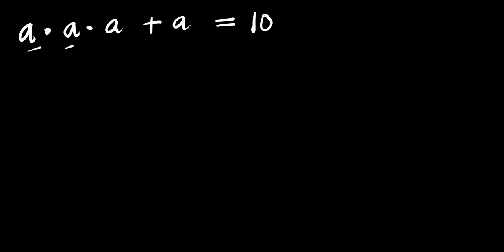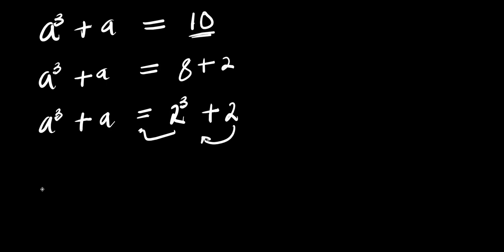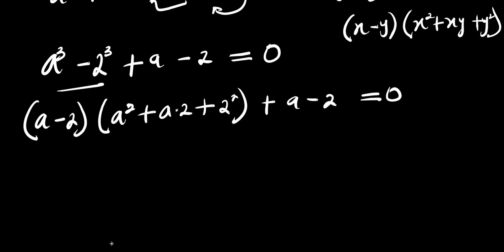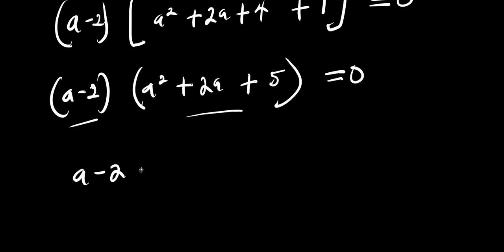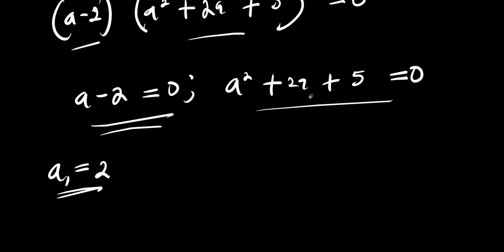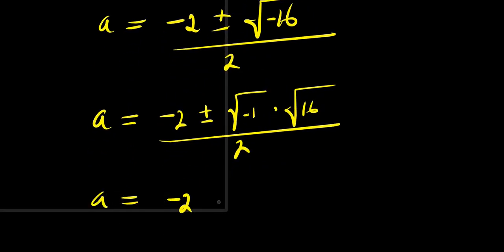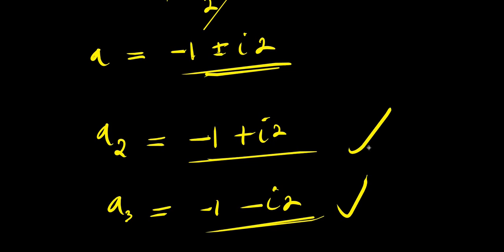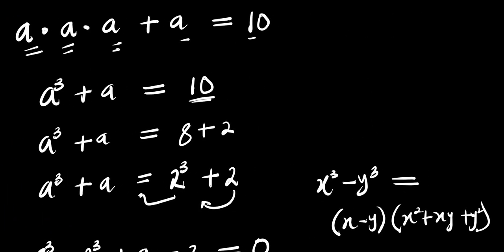GERMANY OLYMPIADS || How to Solve for a?